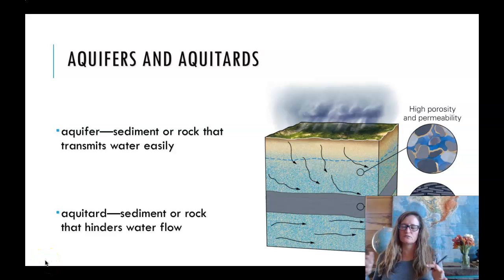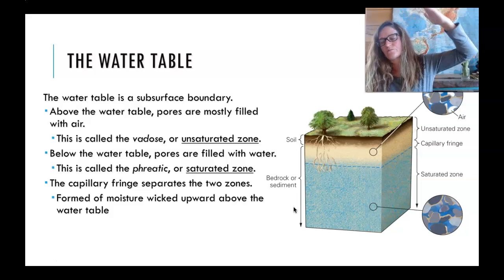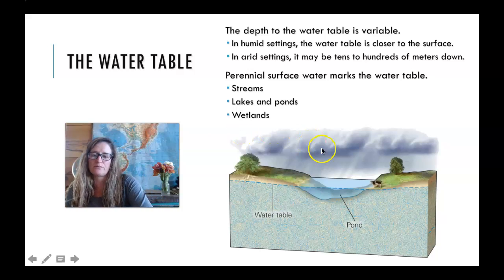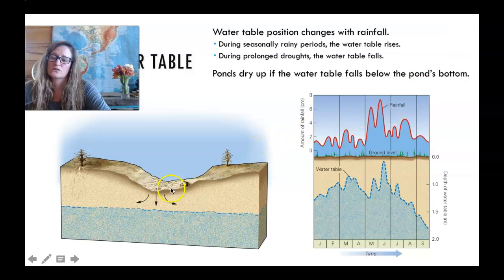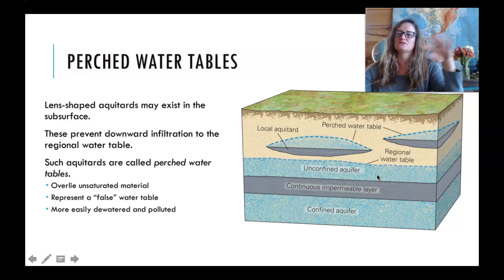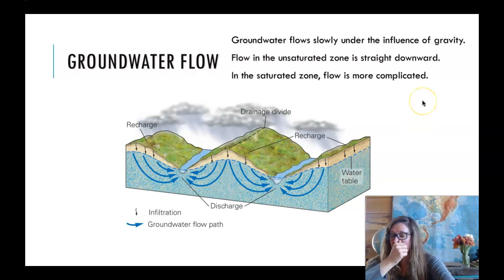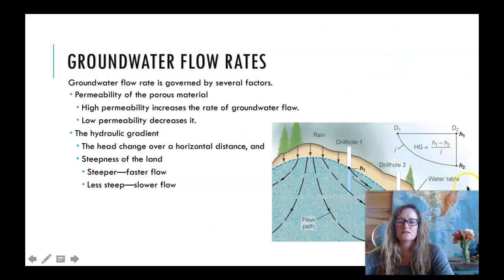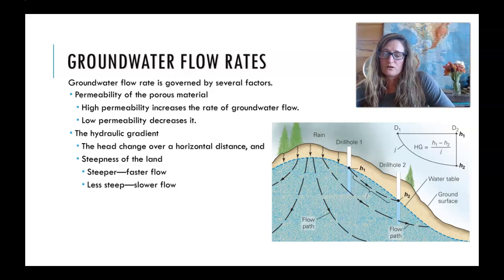ch19_gwater_aquifers